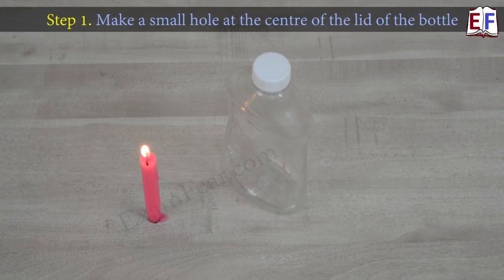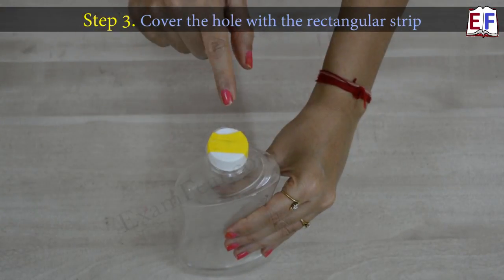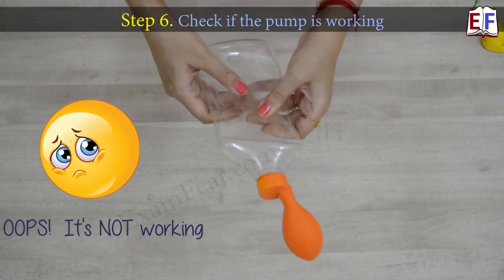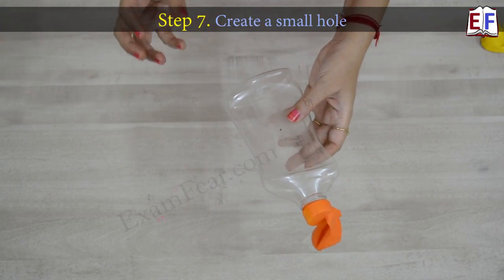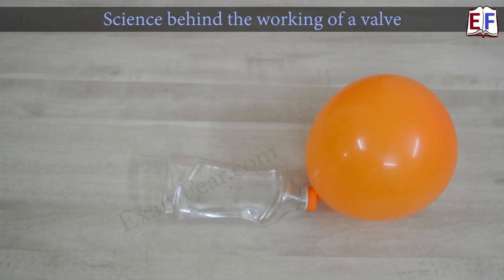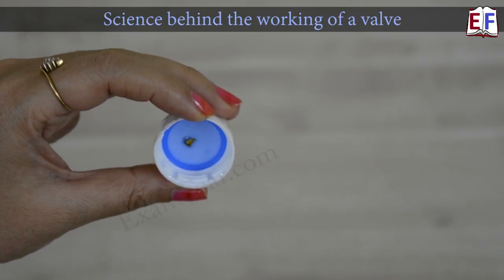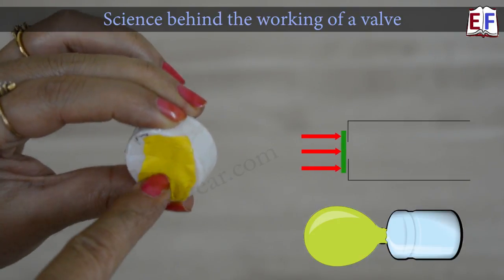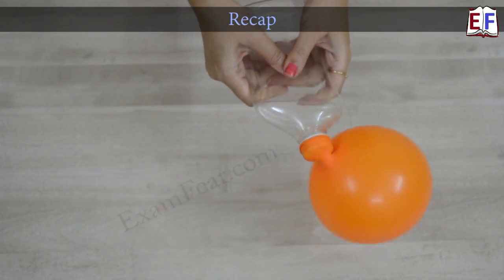Making an Air Pump : School Science Physics Project